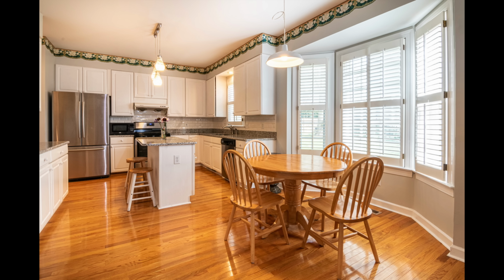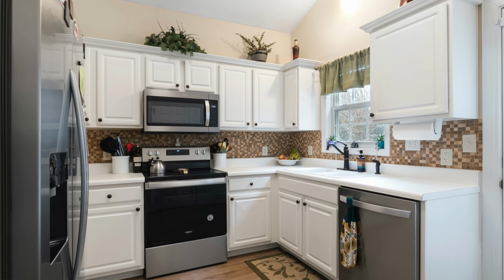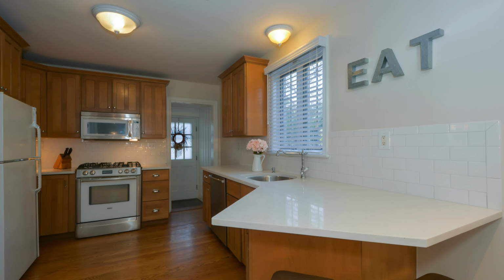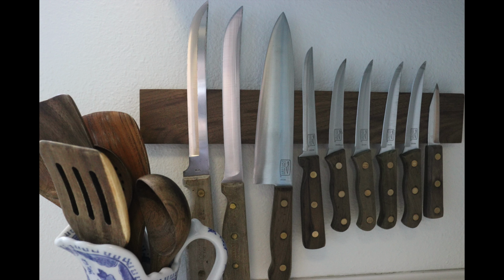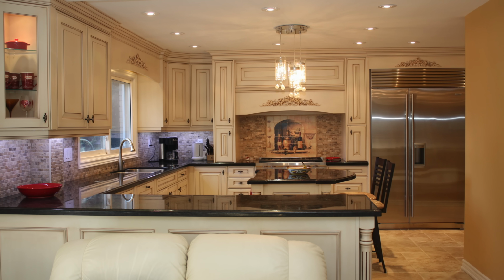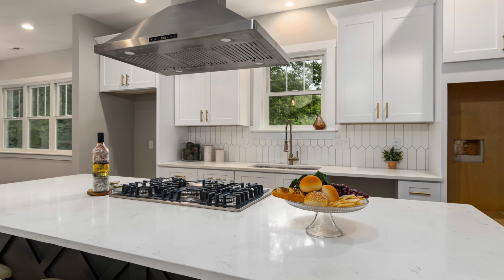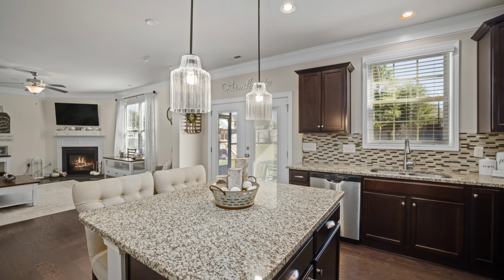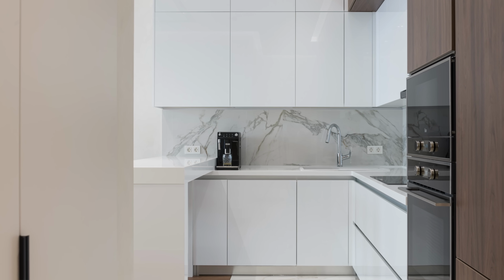10 Things That Make A Kitchen Look CHEAP and DATED!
In this video I'm sharing 10 things that can make any kitchen look dated and cheap and how to fix them! We all love a trend or a unique idea, but not everything can be timeless and luxurious!

Studio Details:
*My Drapes

*My Sweater
*My Knife Holder

Welcome to the channel, I'm Garrett! I am formally educated with a degree in interior design. My husband and I are also real estate investors. Our videos cover many styles (not just my own), and everything from ultra luxury to the budget friendly design. We want you to have a good time watching our videos while learning a great deal of useful, and practical information.